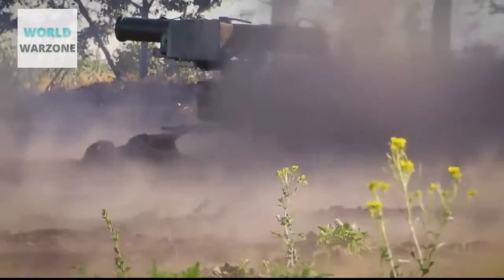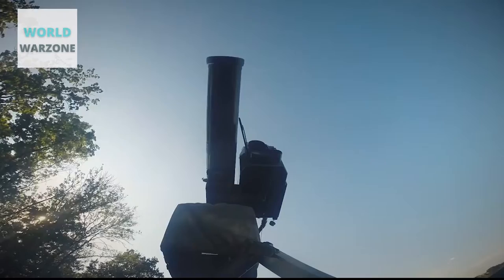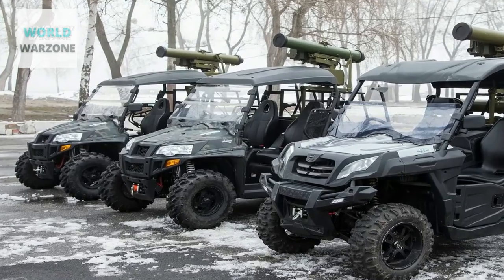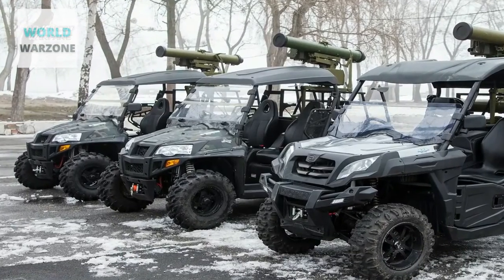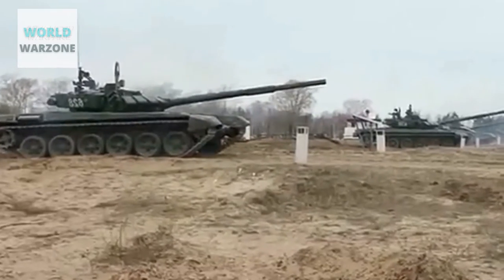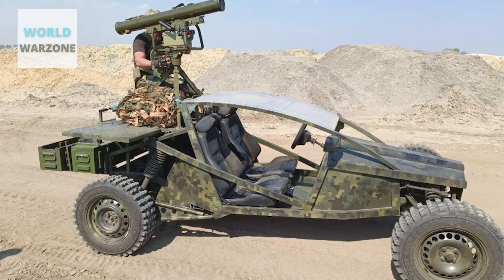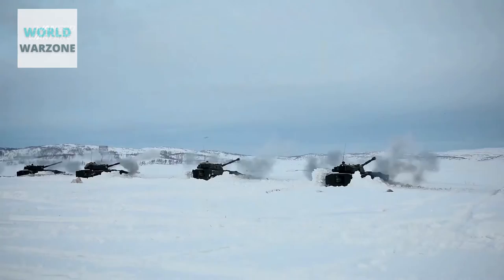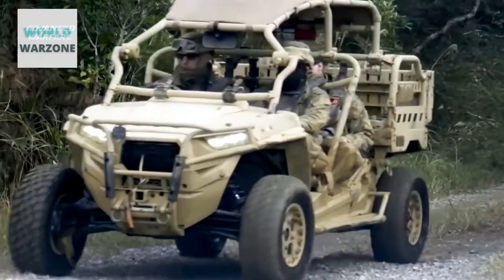Ukrainian Battle buggies use cruise missiles to kill Russian tanks .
Ukrainian forces are using buggy-type vehicles sporting roof-mounted Stugna-P anti-tank guided missile (ATGM) systems in their ongoing fight against Russian armor. Mounted on trucks, fired from the ground, or launched from the shoulder, ATGMs have become an iconic weapon in this war, though there are many types being deployed against Russian armor.